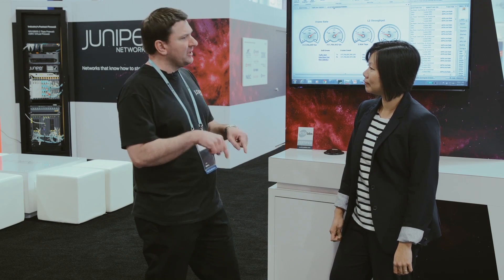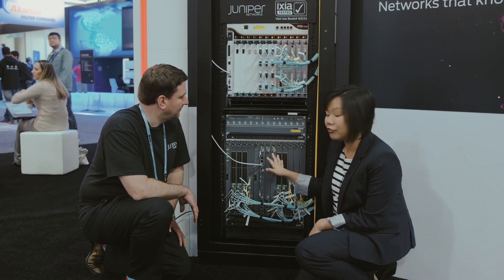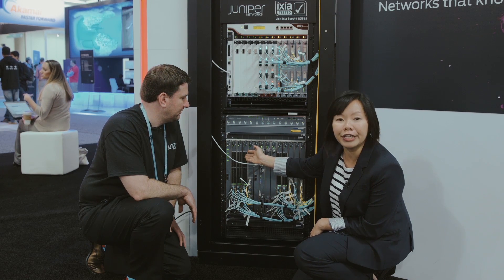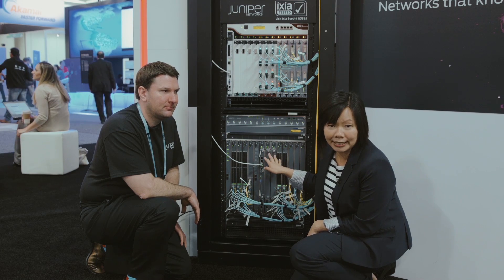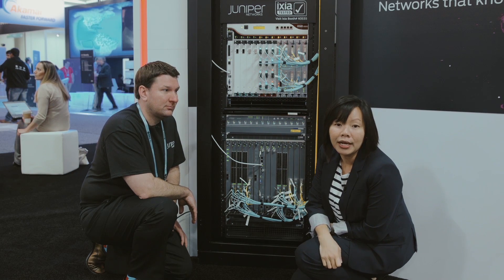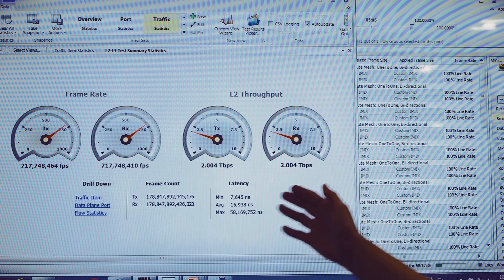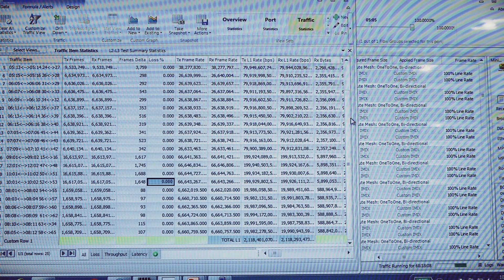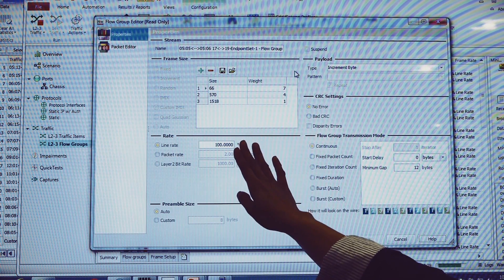SRX5800 2 Tbps Test by Ixia - live demo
Live test of the SRX5800 2 Tbps (Fastest Firewall) test by Ixia